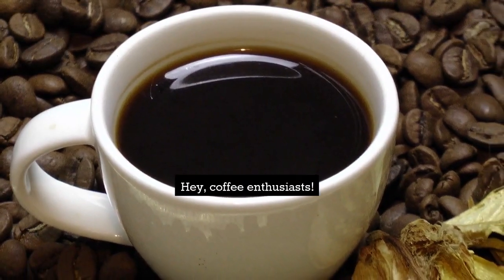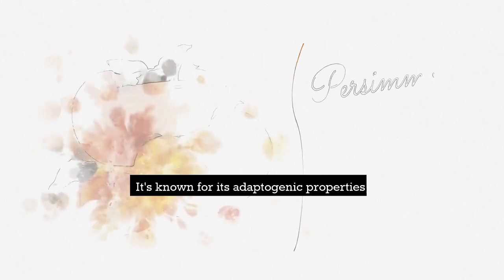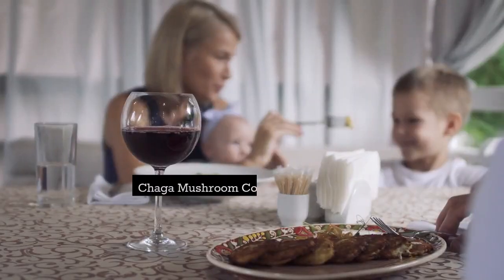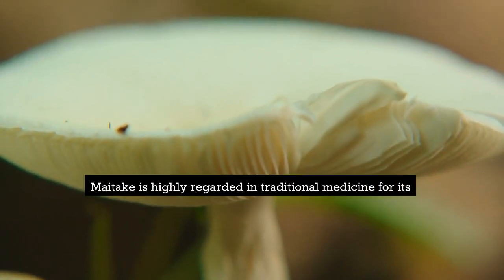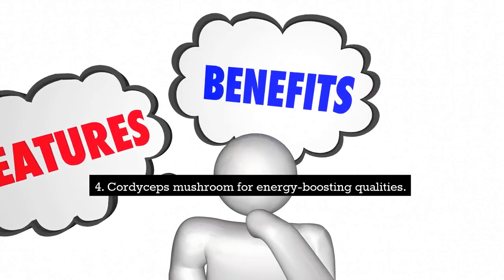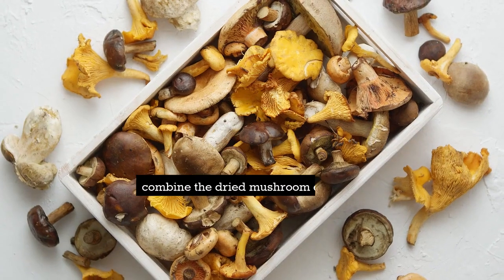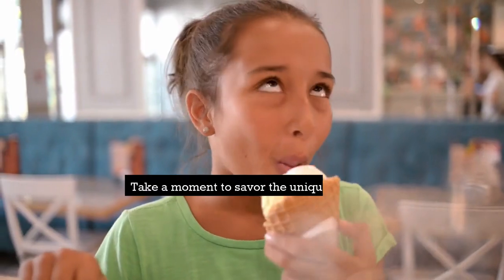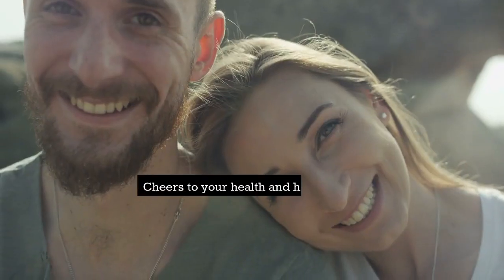Discover the Magic of Mushroom Coffee: 6 Types for Optimum Health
Mushroom Coffee has been gaining popularity for its unique blend of coffee and medicinal mushrooms.

It offers a delightful twist to your regular cup of joe. The mushrooms used in Mushroom Coffee are known for their various health benefits and distinctive flavors.

we'll be exploring six different mushrooms commonly found in Mushroom Coffee.

1.Reishi mushroom for adaptogenic properties.
2.Lion's Mane mushroom for cognitive benefits.
3.Chaga mushroom for immune health support.
4.Cordyceps mushroom for energy-boosting qualities.
5.Turkey Tail mushroom for immune-boosting potential.
6.Maitake mushroom for immune support.

mushroom coffee,
mushroom coffee review,
mushroom coffee benefits,